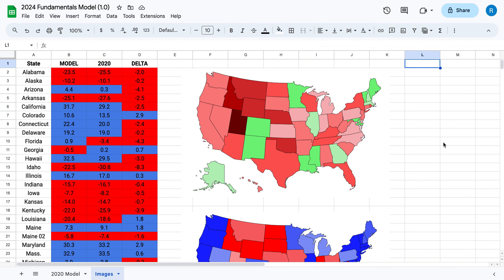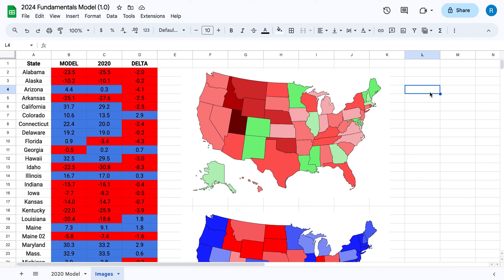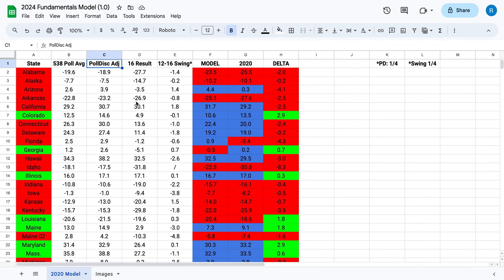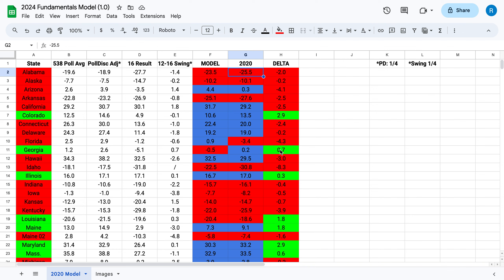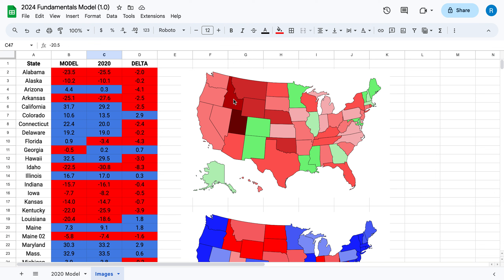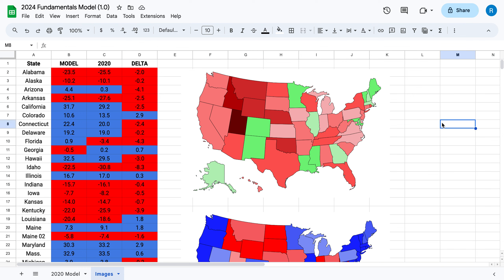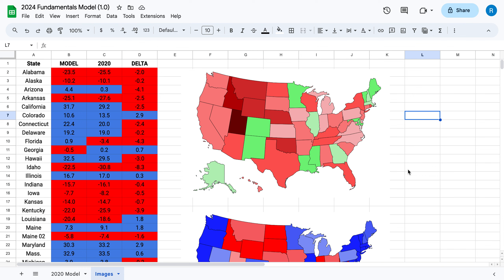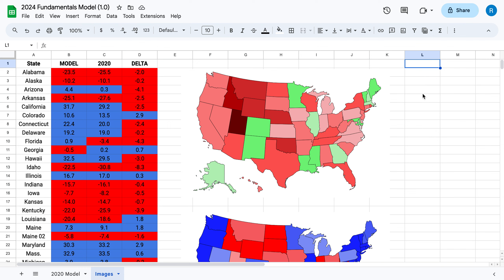I Built A Model That Shows SURPRISING Hidden Trends From 2020 - What Does It Predict For 2024?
COMMON QUESTIONS
What website do you use for your electoral map? yapms2.com
Have your predictions been good in the past? Yes. I called 49/50 states correctly in the 2020 presidential election and got 32/35 Senate races right, including both Georgia runoffs. I also correctly predicted the 2021 Canadian election within 2 seats, and my 2021 gubernatorial predictions were 100% accurate. My 2022 midterm election forecasts were among the best published online - I correctly called all but one Senate race and three governorships. Additionally, my House forecast was one of the only ones to predict Democrats to win greater than 205 seats.